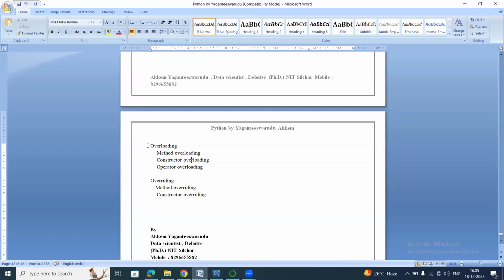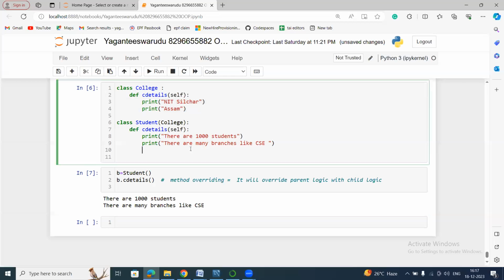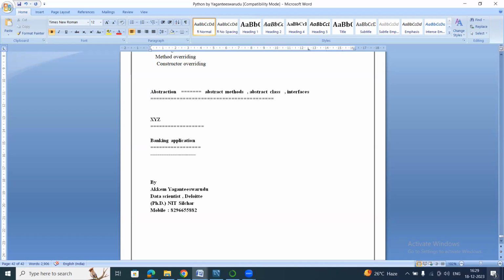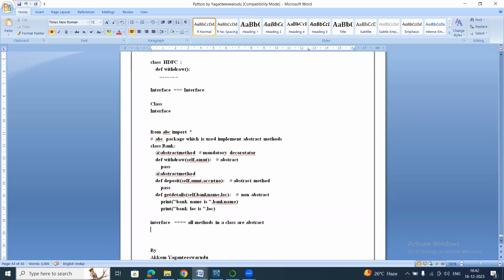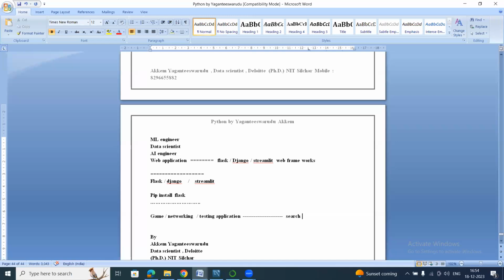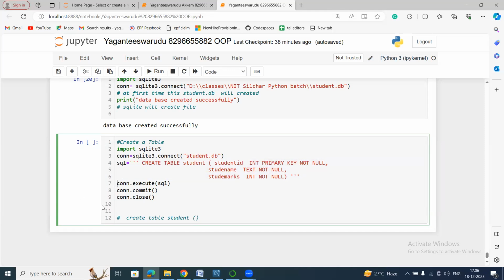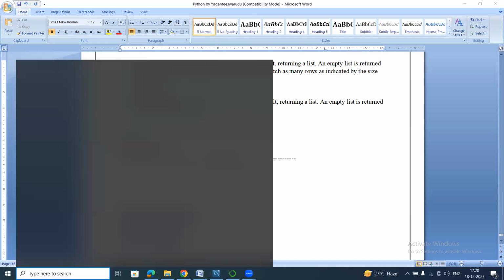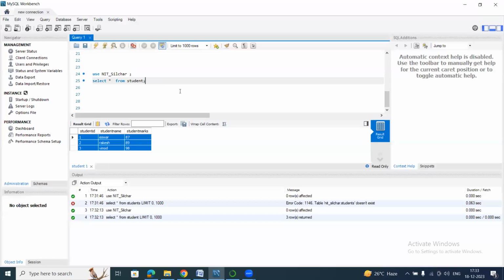Python day9 - Introduction to database programming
Introduction to database programming